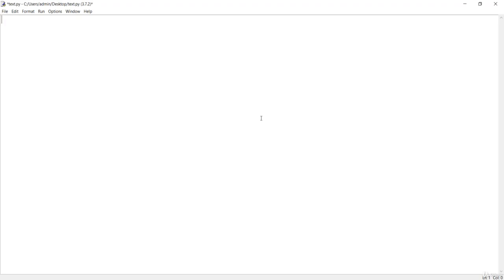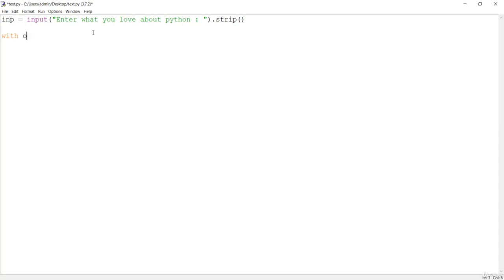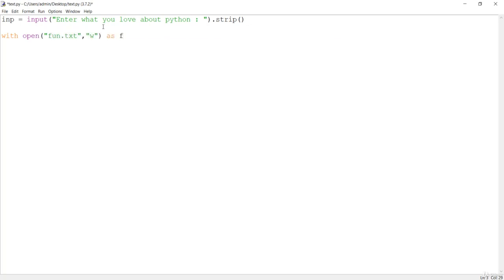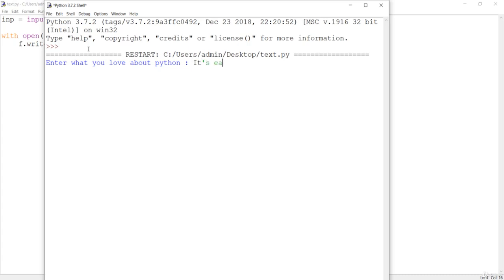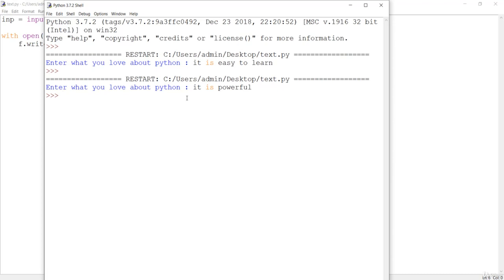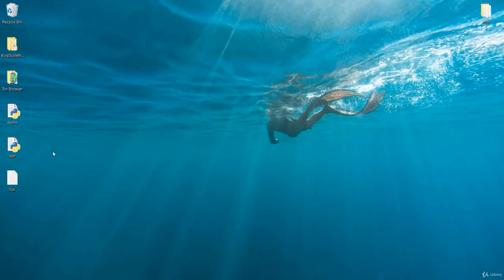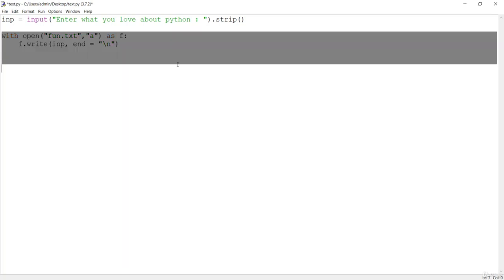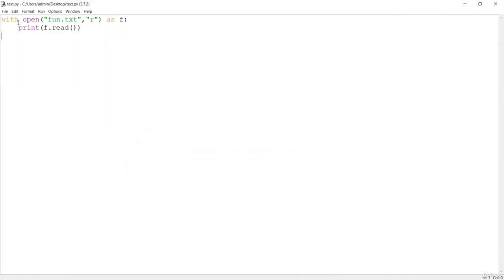10 File Handling with Python